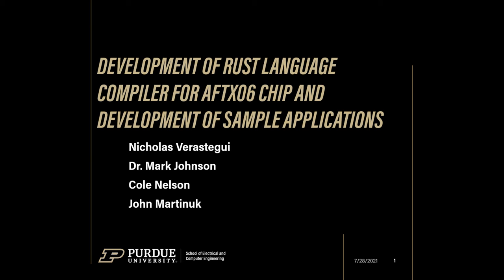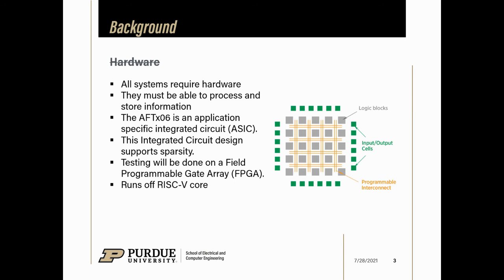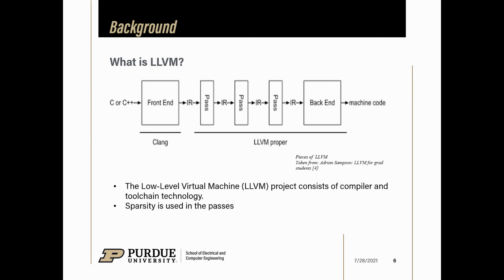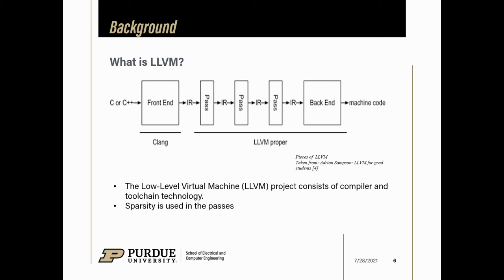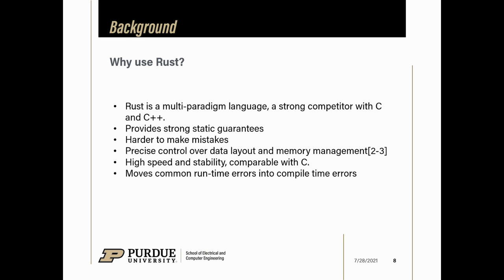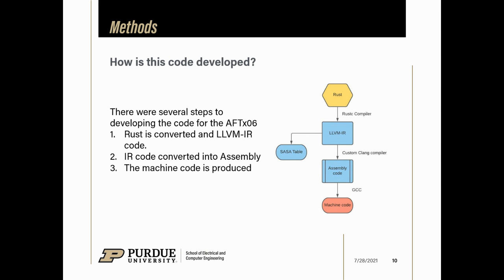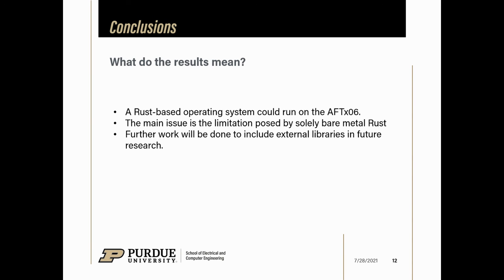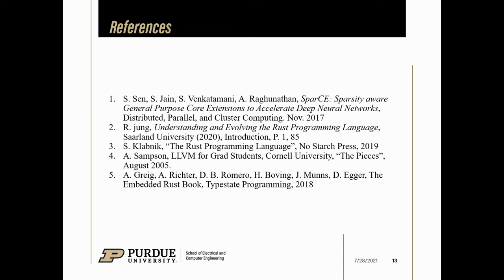Development of Rust compiler for AFTx06 chip and development of sample applications